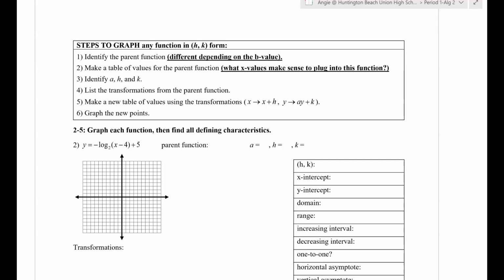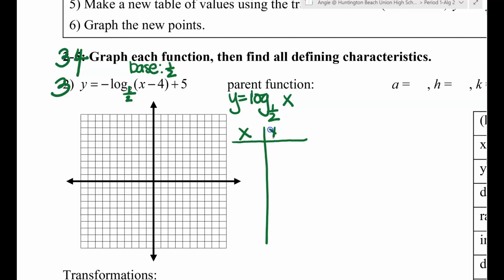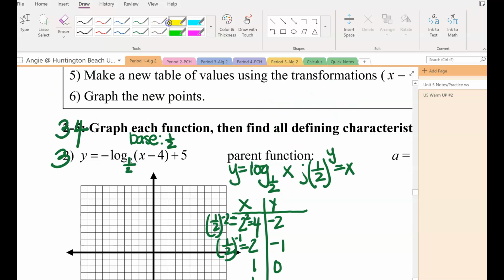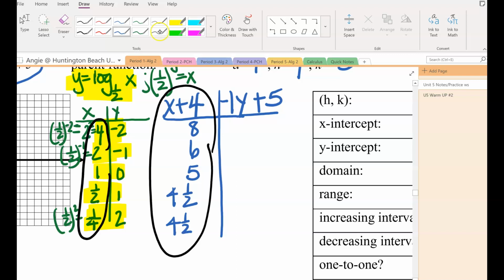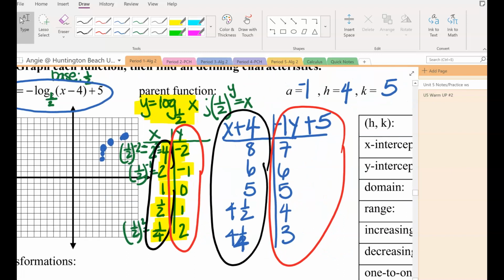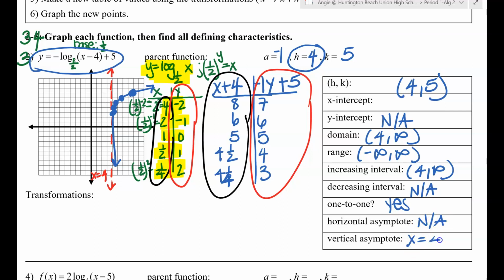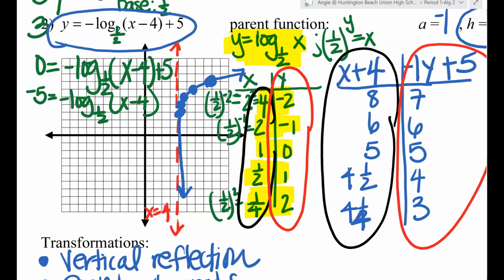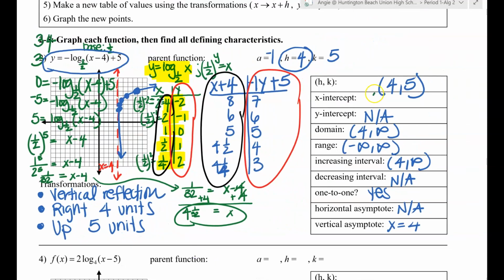Algebra 2 section 5.5 ex 3